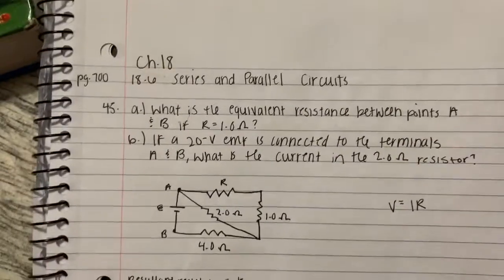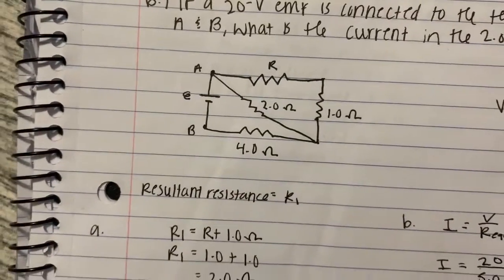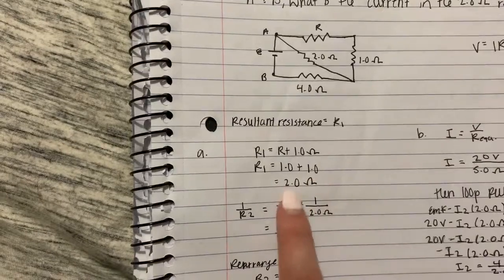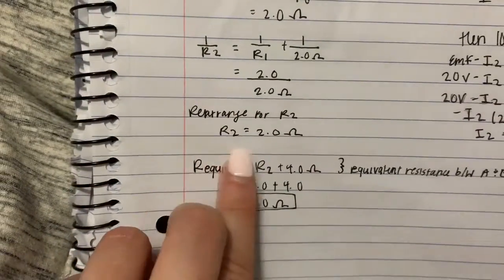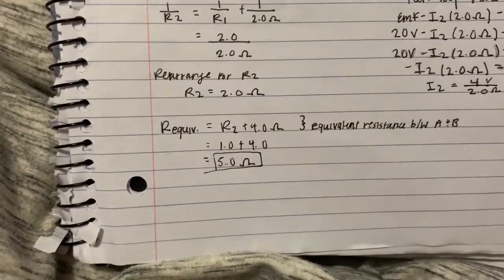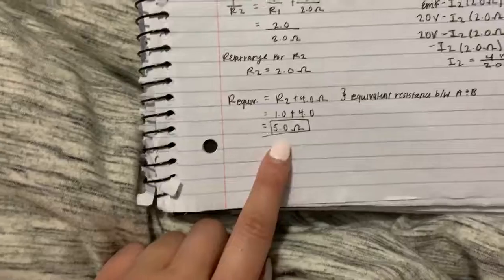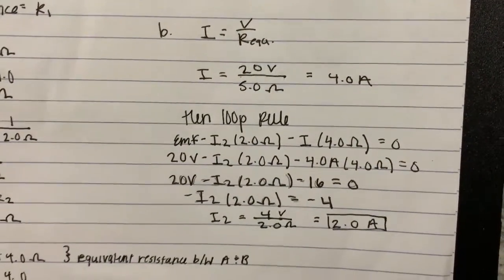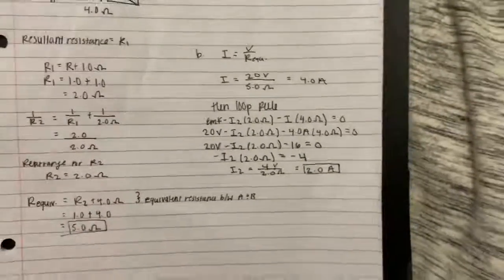Chapter 18 reassessment